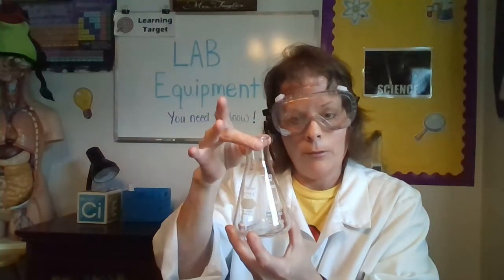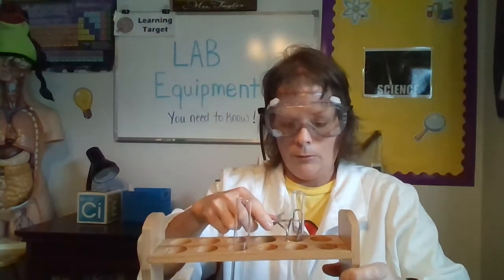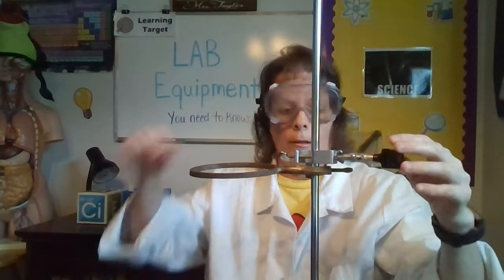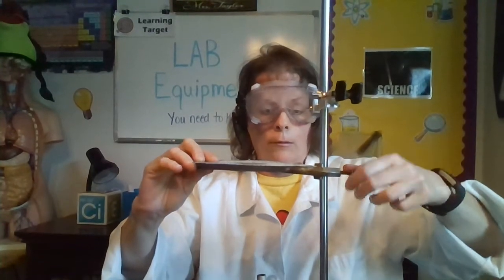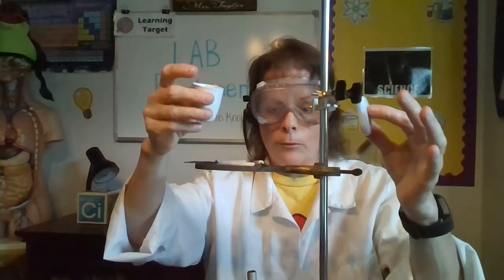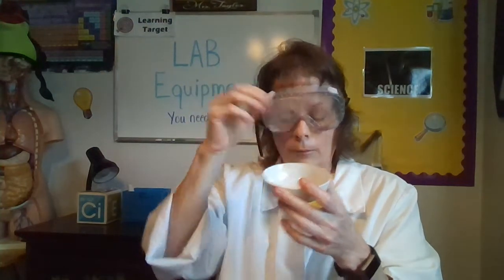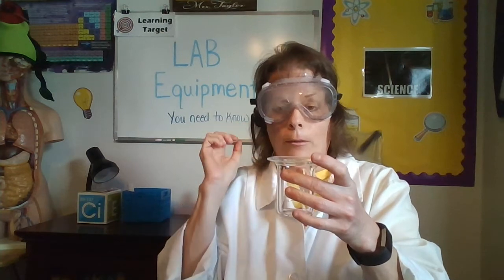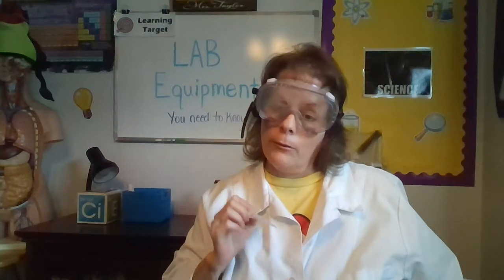Unit 1 Section 2 Lab Equipment Lecture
In this video I show you the pieces of lab equipment you need to know for our Chemistry class and I explain the basic use for each.